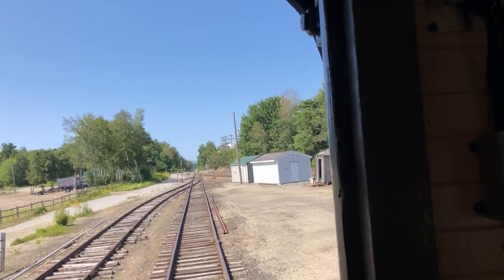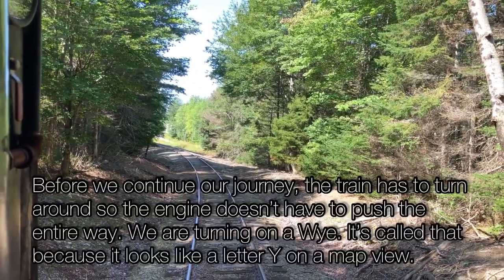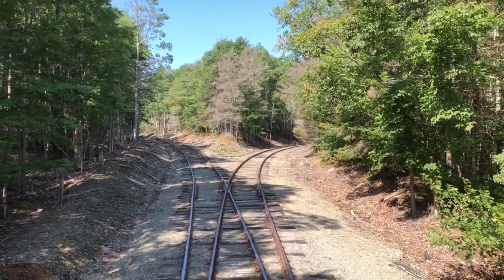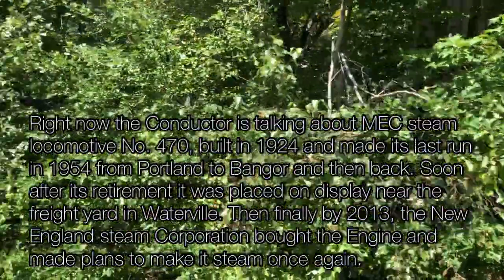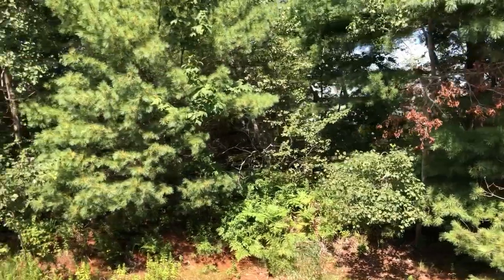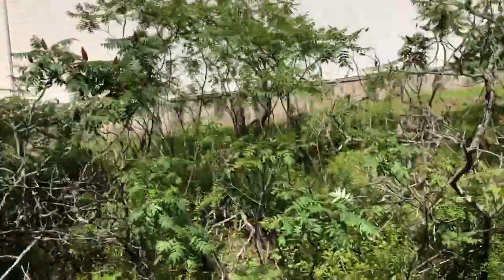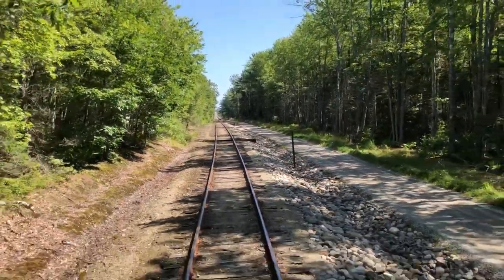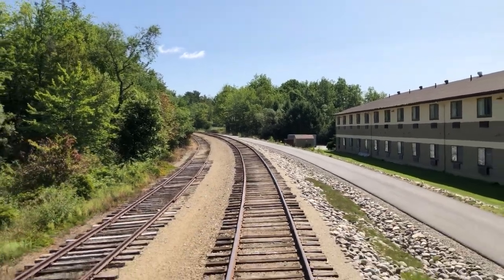Ride along the Downeast Scenic Railroad 8/15/21 - Part 1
On August 15th, we took a trip to the Downeast Scenic Railroad in Hancock/Ellsworth, Maine where we had Alco S4 No. 1055 pulling our train. The Maine Central abandoned the track thru here in the 1980’s but was luckily revived for tourist operations 15-20 years ago. Maine Central Steam Locomotive No. 470 has been here since 2016 after being moved from Display in Waterville for around 6 decades and is still going under restoration. I heard hopefully it will be done by 2023-24 when it turns 100 years old. I do apologize this took me so long to upload this. Part 2 will be coming soon.